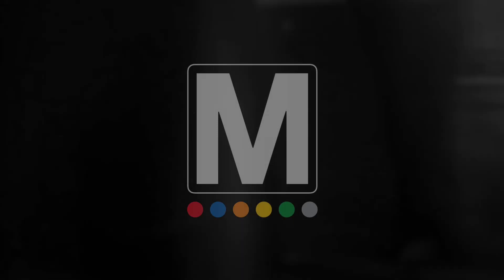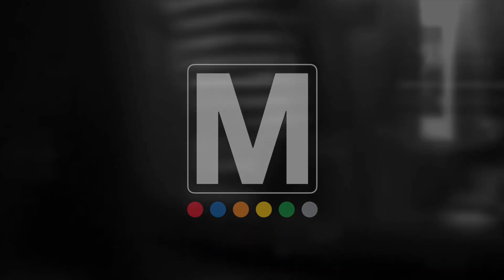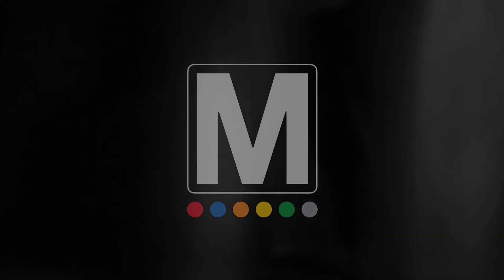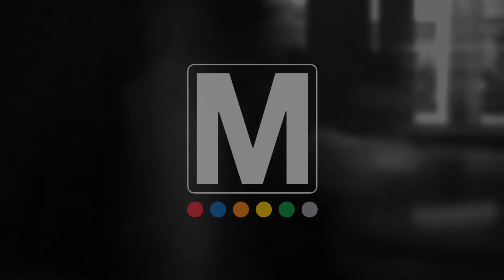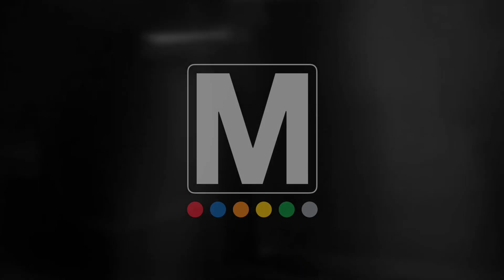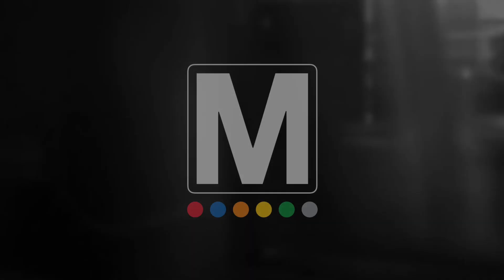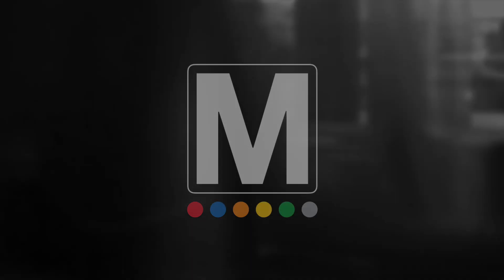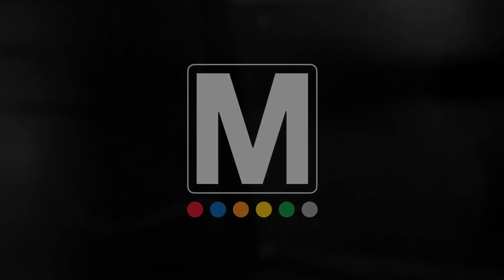🅼 Meditations For The Metro, Episode 1087 “Get Out”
Today’s meditation comes from The Book Of Isaiah in The Old Testament and from the writings of John Muir, with music by Setah.

Passage: You will go out in joy and be led back in peace. The land itself will break out in cheers; The mountains and the hills will erupt in song, and the trees of the field will clap to the rhythm of nature. —Isaiah 55:12

Perspective: Climb the mountains and get their good tidings. Nature's peace will flow into you as sunshine flows into trees. The winds will blow their own freshness into you, and the storms their energy, while cares will drop away from you like the leaves of Autumn. ―John Muir

Narrator: Ryan Phipps

Meditations For The Metro is produced by Church In Bethesda in Bethesda, MD. This five-minute audio recording of passages and perspectives, set to music, is useful for those who desire an ongoing spiritual practice but have very little time to spare. New episodes post daily, Monday through Friday.

To learn more about our multi-denominational, multicultural, open & inclusive community, visit churchinbethesda.org.

Copyright・Soundstripe Inc. grants Ryan Phipps a non-exclusive, limited, non-sublicensable, and non-transferable license to download, reproduce, prepare derivative works, distribute, perform and display the song “Piano Butterfly” solely as combined with your work of authorship, titled Meditations For The Metro.